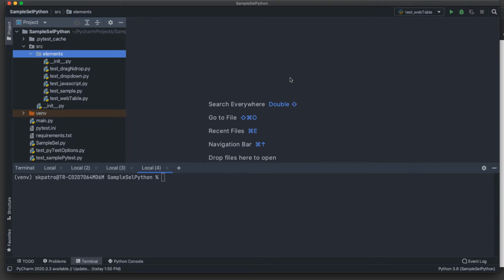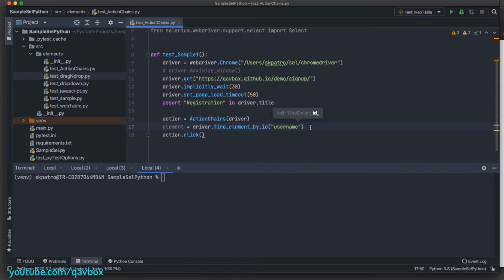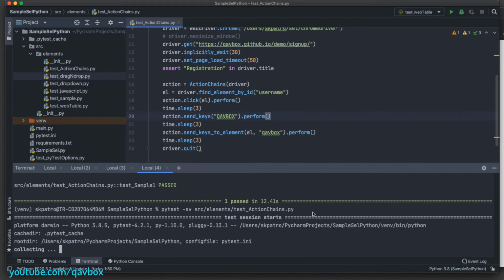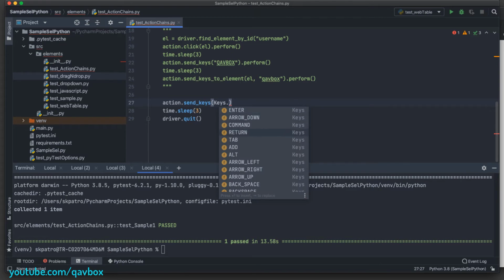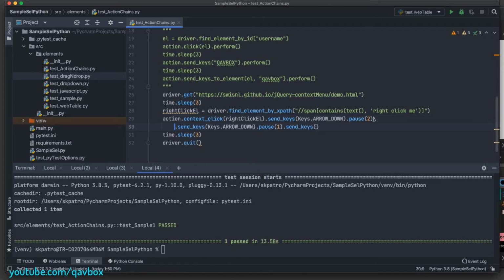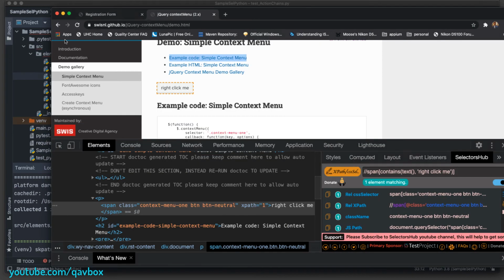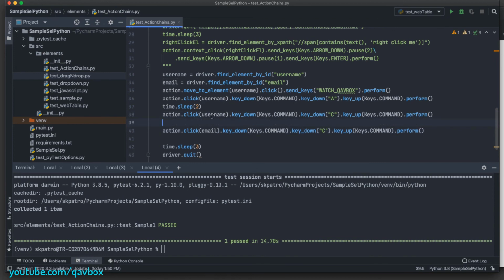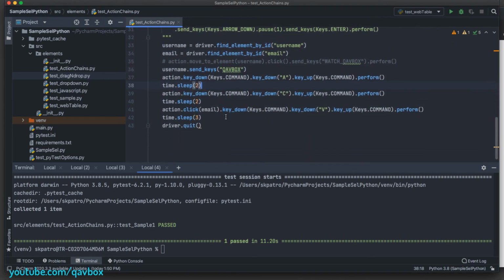ActionChains - Automate browser element actions using selenium python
This video will explain the usage of ActionChains, using this we can
Click on an element
Send text to an element
Mouse move to an element
Send key events
Right click on an element
Hold keys